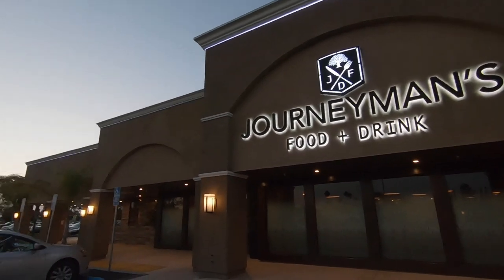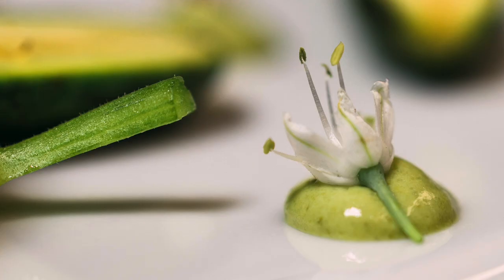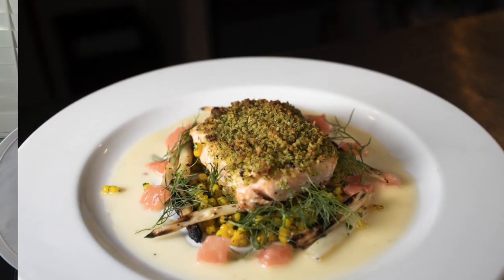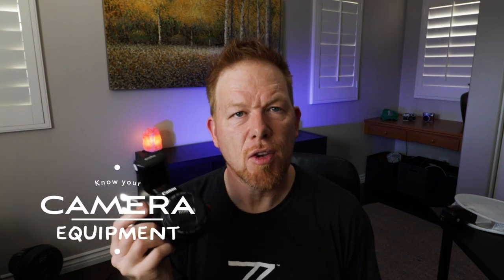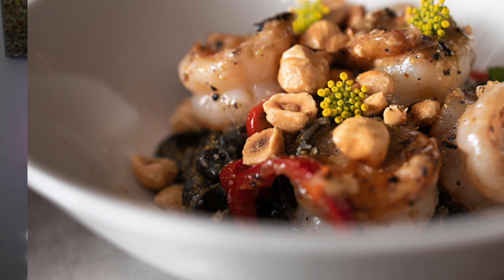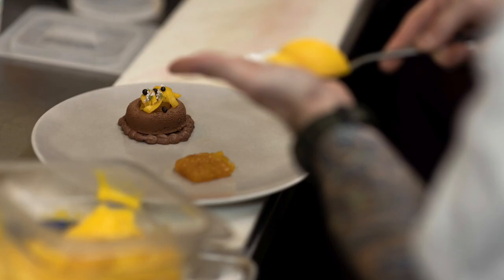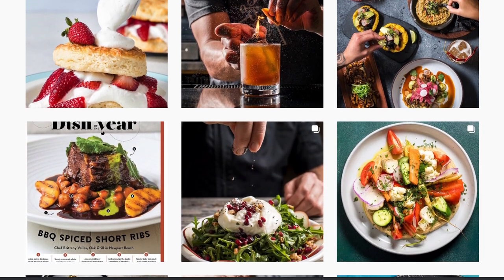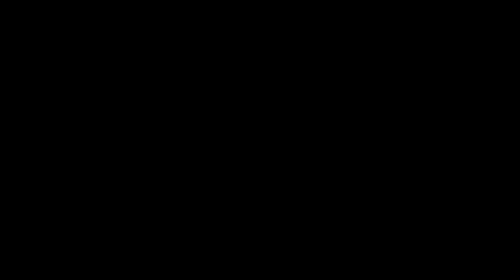Using the Canon EOS R for My First Food Photography Experience at Journeyman's Food & Drink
What are your top tips for or questions about food photography?

Recently, I experience my first food photography shoot with my Canon EOS R. The images were taken at Journeyman's Food & Drink in Fullerton, CA, and I learned a lot about how to get exciting and impactful shots in a busy kitchen. In this video, I include tips relating to knowing your lighting, space & camera equipment. I have lots to learn and I'm looking forward to another opportunity for food photography.